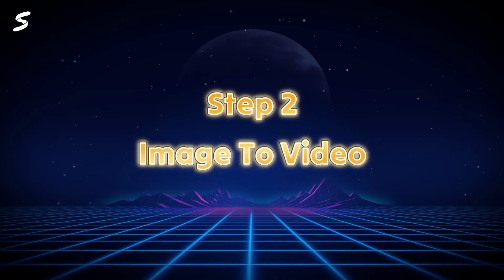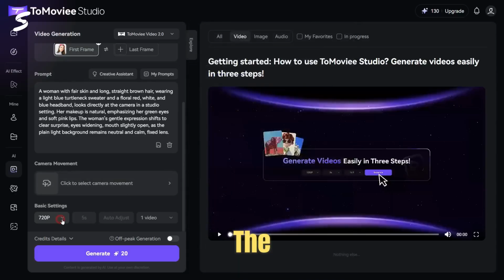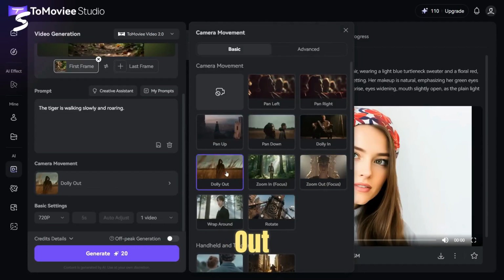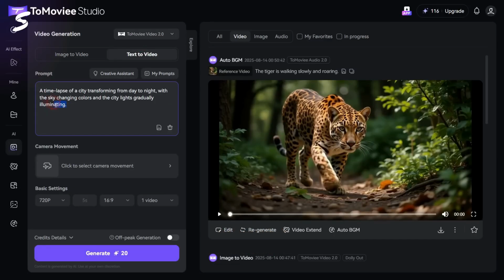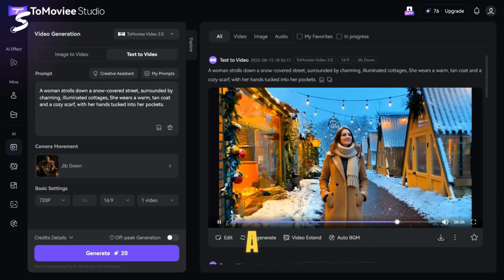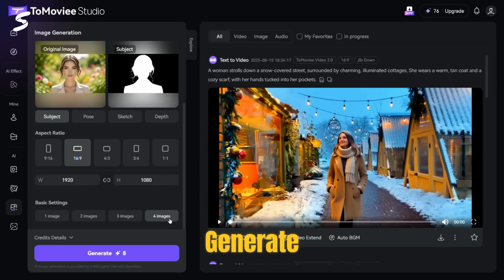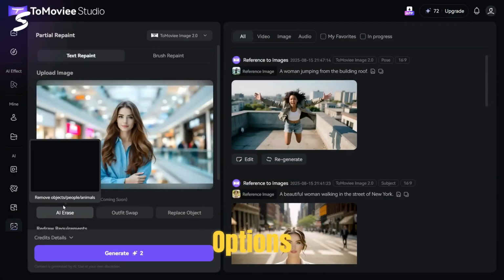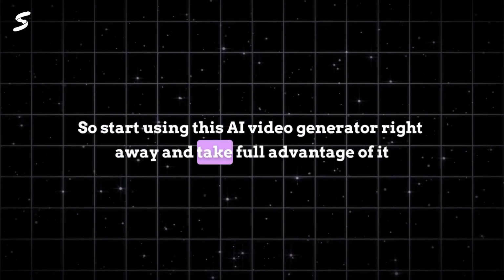How to Generator AI Videos for FREE | Unlimited AI Video Generator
🚀 Want to create professional AI-generated videos for FREE? In this tutorial, I’ll show you step by step how to make unlimited AI videos without watermarks — all in full HD (1080p).

Whether you’re a content creator, YouTuber, or business owner, this method will help you produce high-quality videos using AI tools without spending a dime.

✨ What you’ll learn in this video:

How to create AI videos online for free

Tools that allow unlimited AI video generation

How to remove watermarks from free AI editors (legally)

Exporting in full HD (1080p) quality

Perfect for YouTube videos, social media content, marketing, or just experimenting with AI video creation!